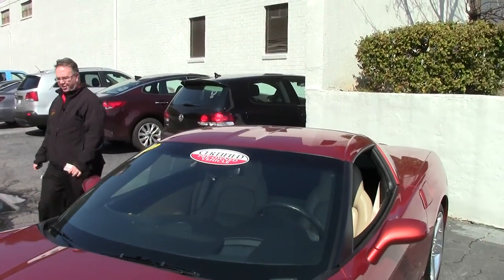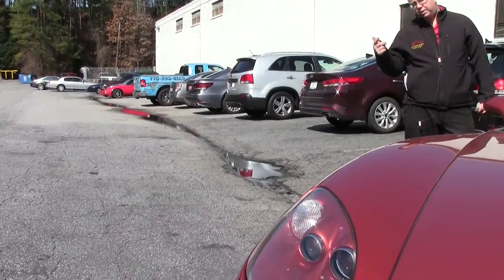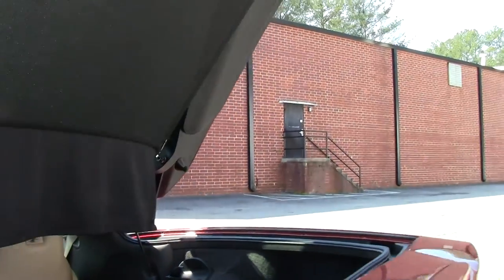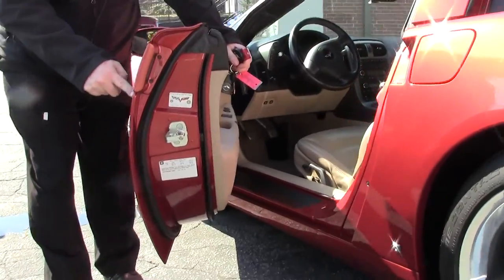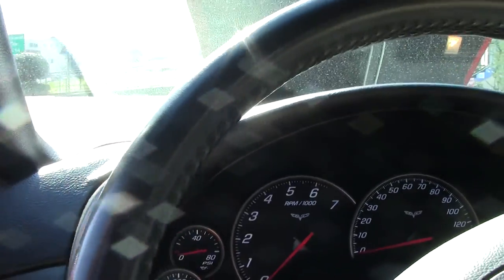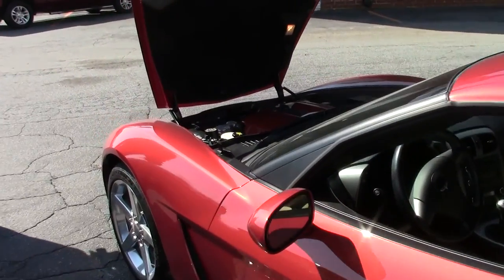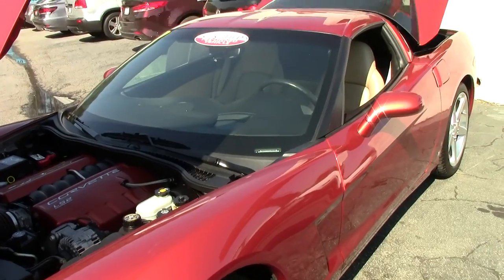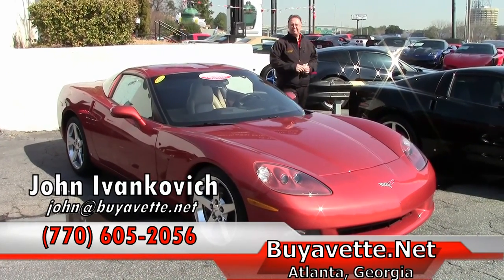2006 Corvette 3LT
2006 Corvette 3LT For Sale

Sunset Orange exterior, Cashmere interior.

400hp LS2 engine, 6 speed manual transmission, posi rear-end.

Coming with a clean Carfax and just 36,935 miles, this 2006 Corvette is LOADED with options, and is in nice condition as well. This car's paint is vg-exc, with a great shine. Factory polished wheels are vg-exc with no curb rash, and tires show an average of 7/32nds tread depth remaining in the front, and an average of 6/32nds remaining in the rear. The interior of this 2006 Corvette shows vg factory leather seats, steering wheel, and door panels, and a vg-exc center console. Additions to this car include Atomic Orange fuel rail covers with polished fill-ins, Atomic Orange exterior door handle covers, Atomic Orange rear spoiler, Black brake calipers, and drilled and slotted brake rotors. This car features a corrosion-free subframe, has been fully serviced, and all instrument gauges, lights, turn signals, brakes, engine, transmission and rear-end are all in good operating condition. Please do not assume that this is an average condition Corvette, as Buyavette specializes in "hand-picked Corvettes" that are loaded with expensive factory options. All of our Certified Corvettes are way above average condition for the miles. In addition, they are all fully serviced. Consider that sellers rarely spend money getting full service before offering their car for sale. Dealers typically only wash the car before offering it for sale. We however adhere to strict quality control standards when purchasing, as well as inspections and service. All Certified Corvettes are fully serviced and ready to enjoy. 37K Miles.